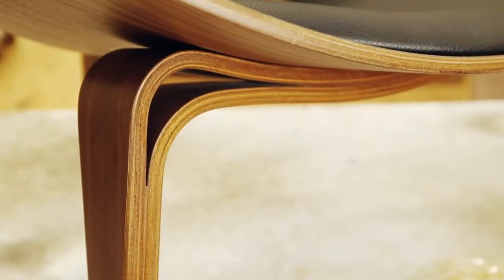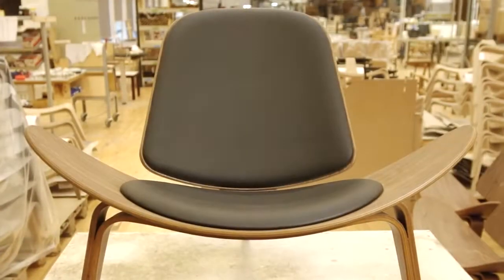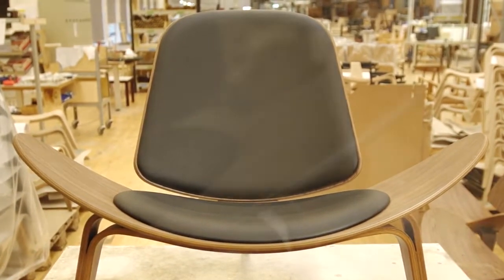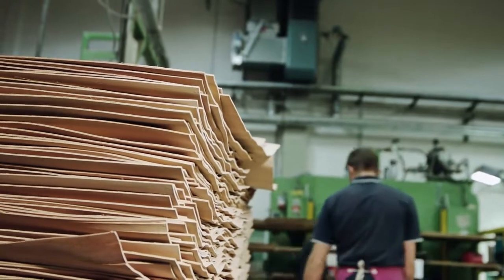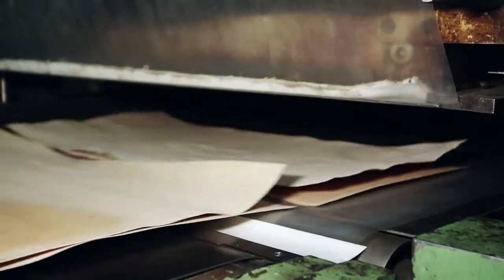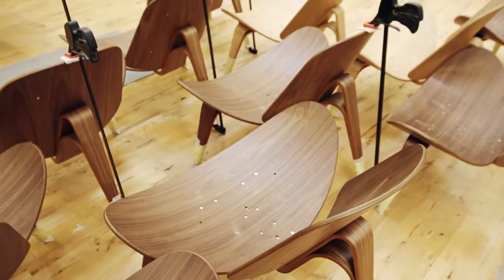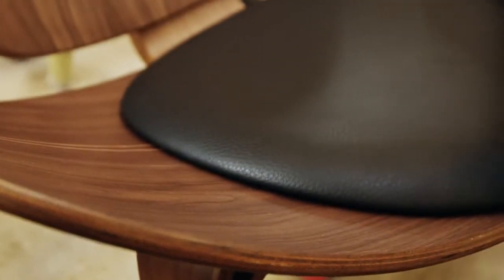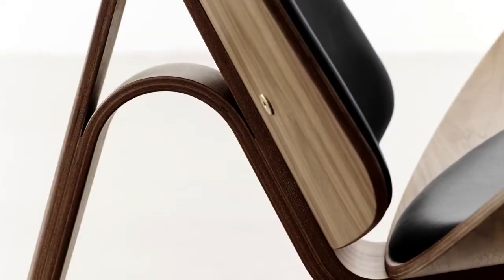The famous Shell Chair CH07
A Danish design icon for the living room or lounge area.

Lounge chair designed by Hans J. Wegner.

The Shell Chair CH07 has such a powerful presence that it wasn't an instant success when Hans J. Wegner designed it in 1963.

While some critics loved the avantgarde design of Wegner's lounge chair, the general public was reluctant to accept the chair's bold and different design. But when the Shell Chair was reintroduced in 1998 it immediately won broad public appeal as well as several design awards.

The floating lightness is achieved through the winglike lines and the arching curves of the tapered, laminated legs. The three-legged construction provides great stability and the upholstered, slightly bent shells offer generous comfort.

The seat and back are made from the highest quality form-pressed hardwood laminates. The front legs are made of one piece of continuous laminated wood, the back leg from another. The seat and back are available upholstered in fabric or leather.